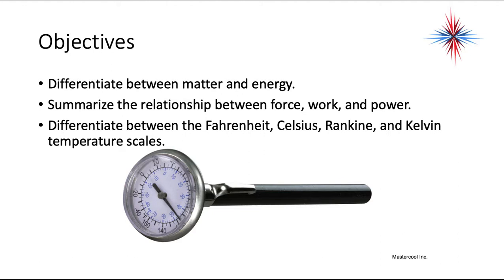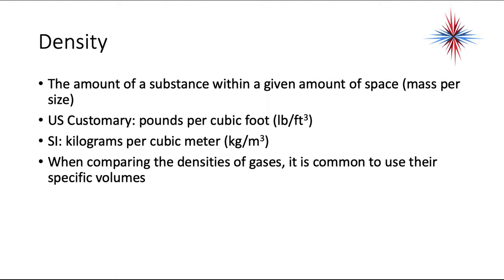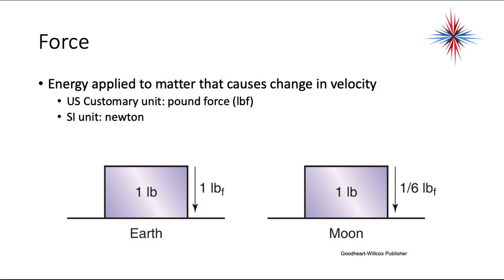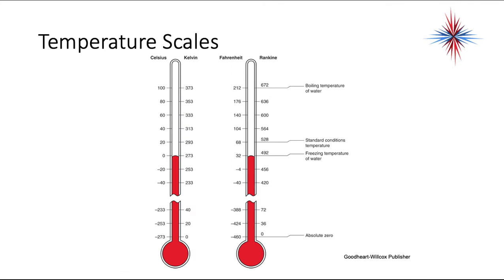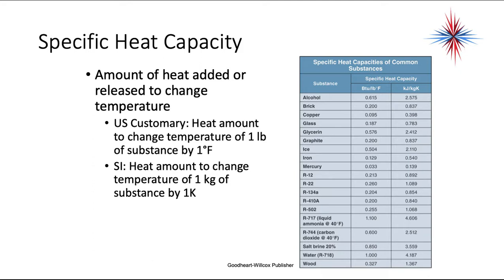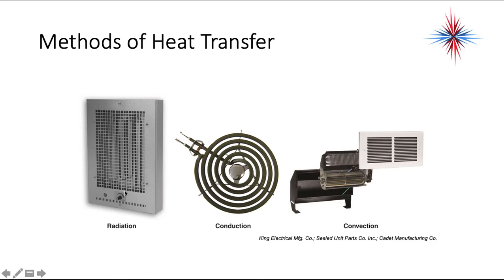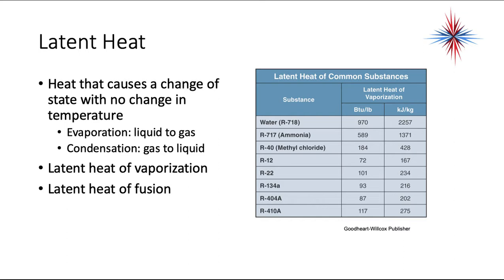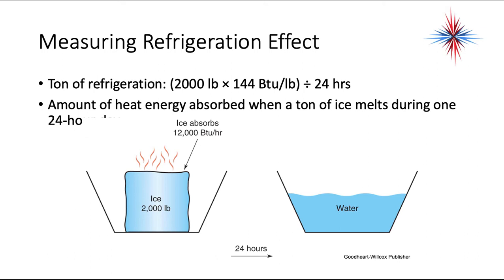Core Air Conditioning - Chapter 4 - Energy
Table of Contents:

00:30 - Objectives
01:37 - Systems of Measurement
01:59 - Matter
02:09 - Energy
03:01 - Energy Conversion
03:48 - Mass and Weight
04:30 - Density
05:02 - Specific Volume
06:24 - Specific Gravity
07:00 - Relative Density
07:46 - Force
08:38 - Work
09:14 - Power
09:51 - Heat, Cold, and Temperature
10:50 - Temperature Scales
11:27 - Temperature Scales
12:20 - Ambient Temperature
13:28 - Specific Heat Capacity
15:38 - Heat Units
16:22 - Enthalpy
17:21 - Specific Enthalpy
17:46 - Methods of Heat Transfer
18:03 - Methods of Heat Transfer (cont.)
18:50 - Methods of Heat Transfer
19:47 - Methods of Heat Transfer (cont.)
19:50 - States of Matter
20:43 - Latent Heat
23:13 - Sensible Heat
25:36 - Measuring Refrigeration Effect